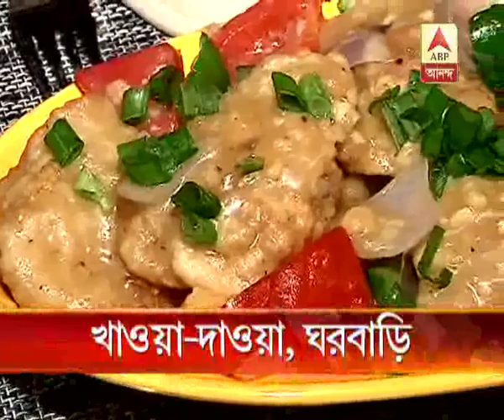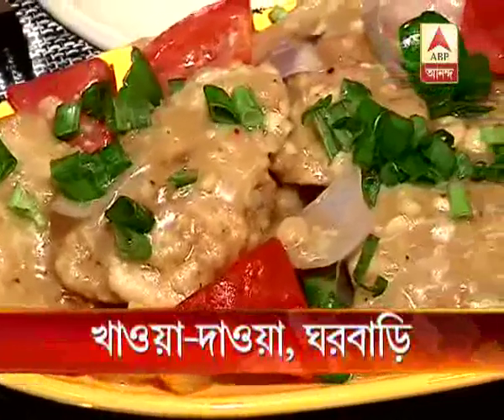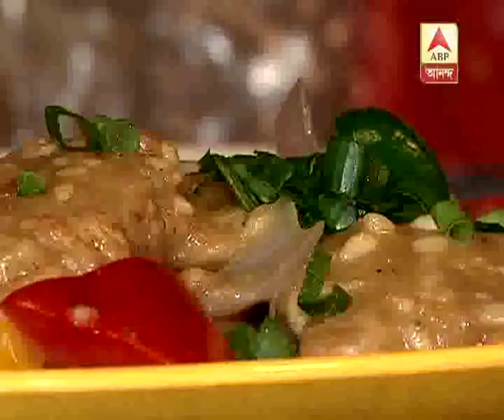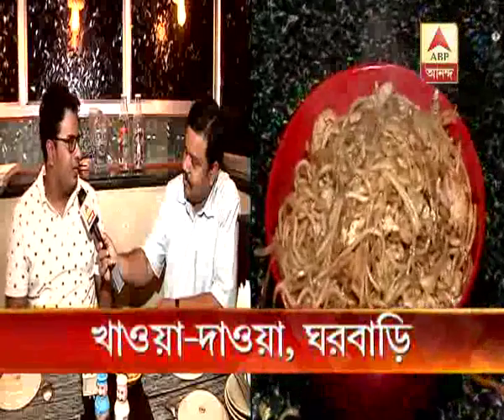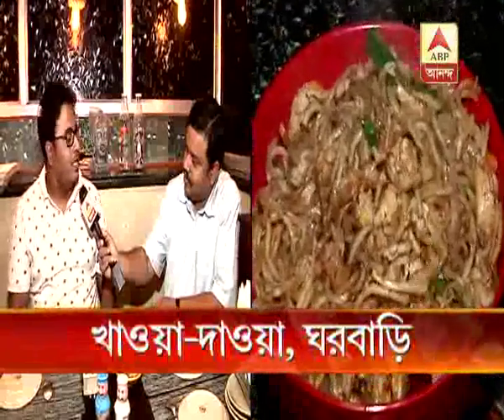খাইবার পাস: খাওয়া-দাওয়া, ঘর-বাড়ি